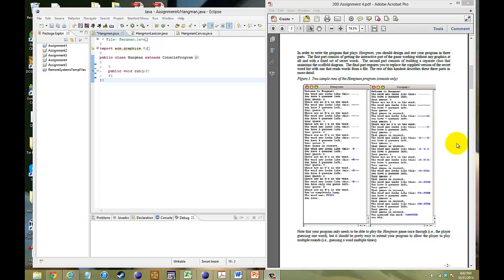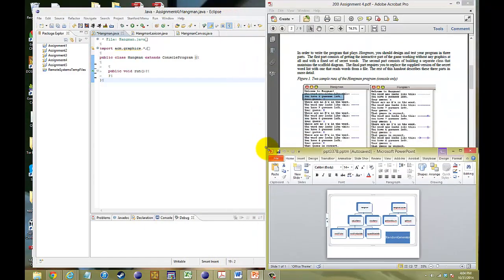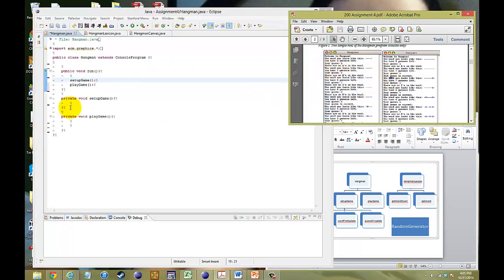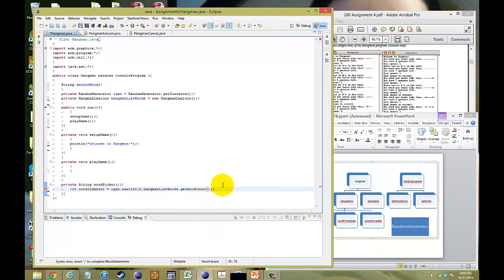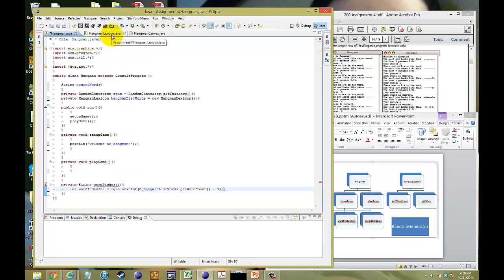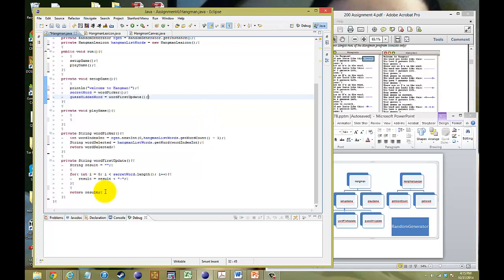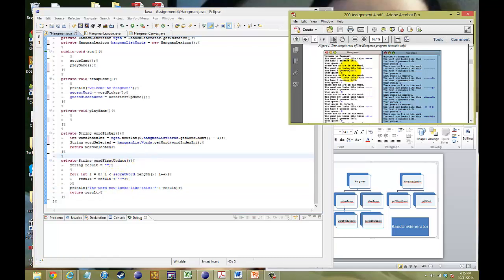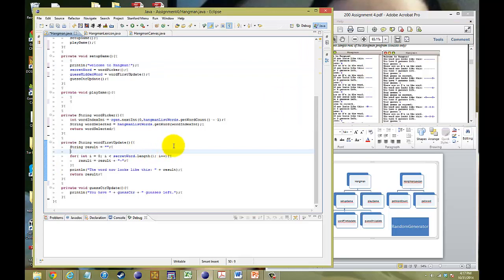CS106A Assignment 4: Hangman Milestone 1: Part 1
This is Assignment 4: Hangman: Milestone 1 Part 1

Methods Covered:
setupGame();
wordPicker();
wordFirstUpdate();
guessCtrUpdate();